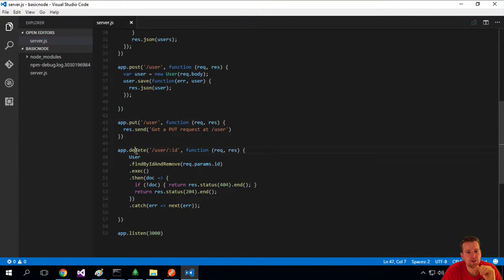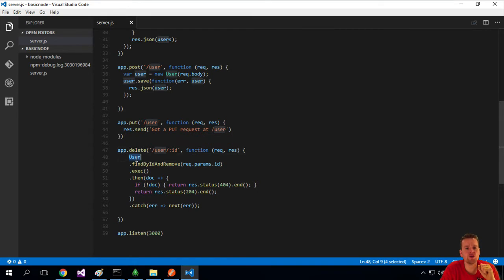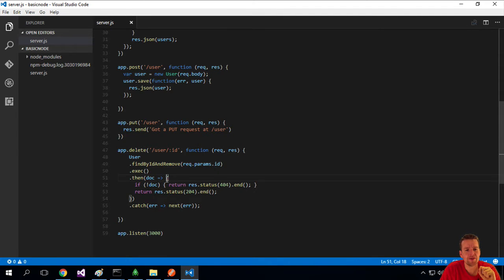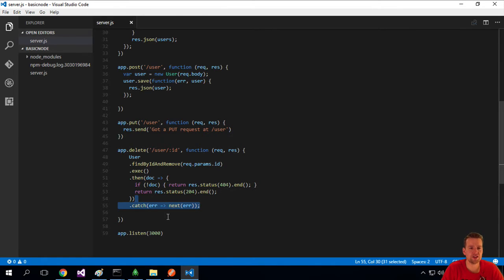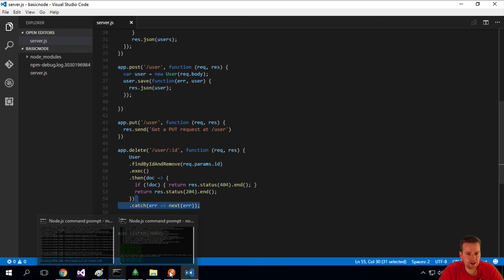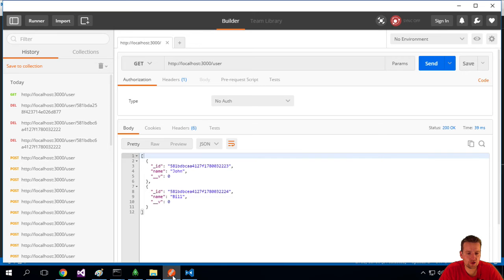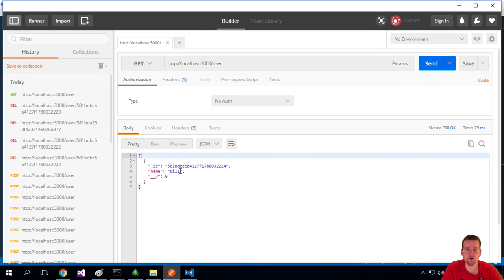Use mongoose and Express to Delete User in the MongoDB